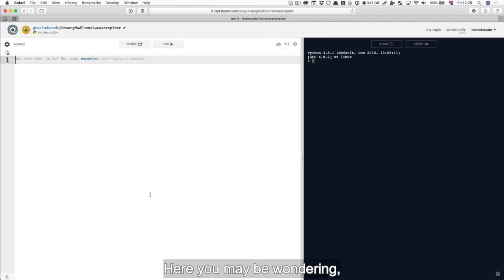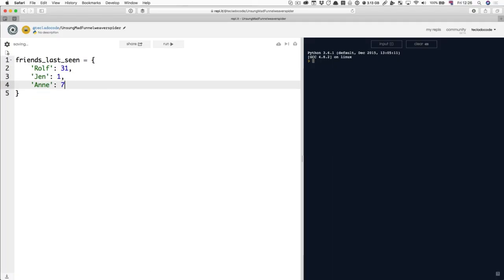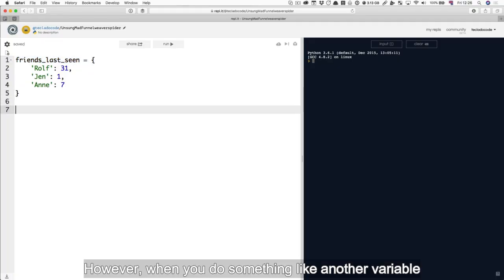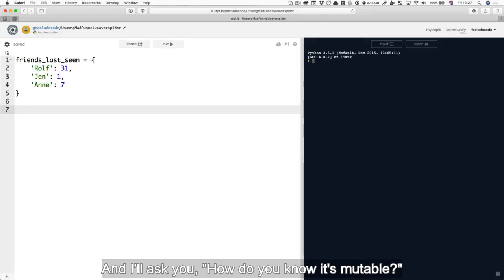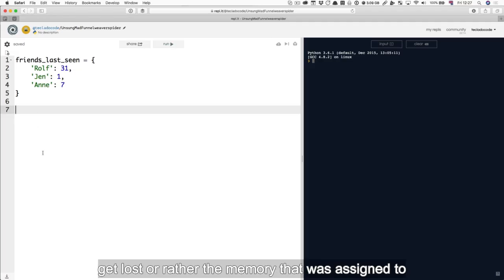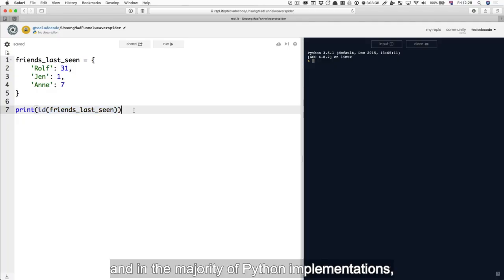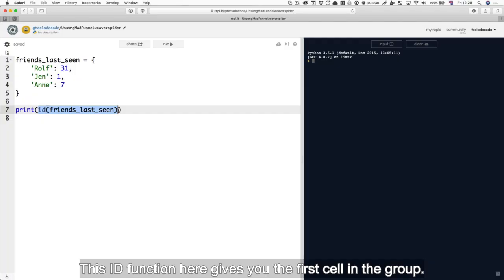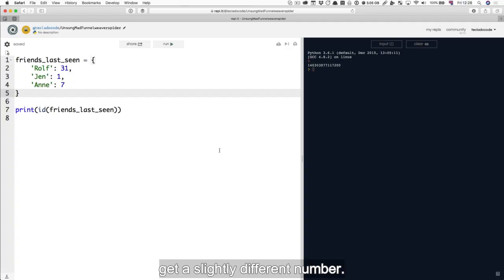96 Mutability in Python